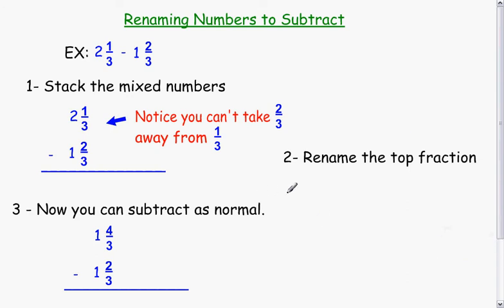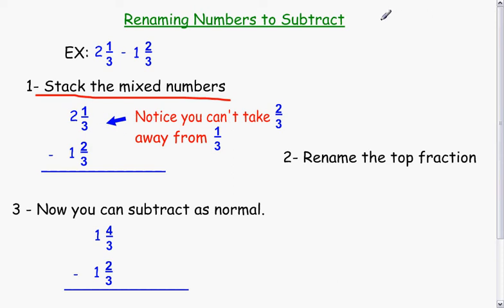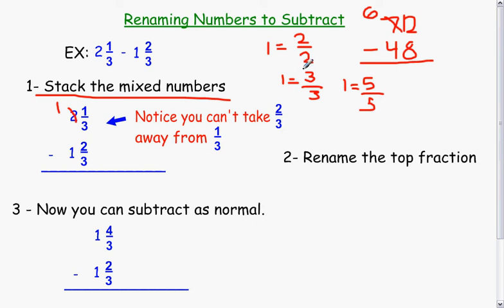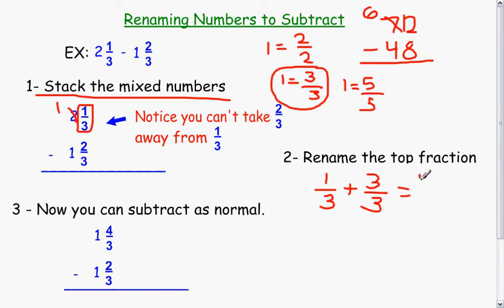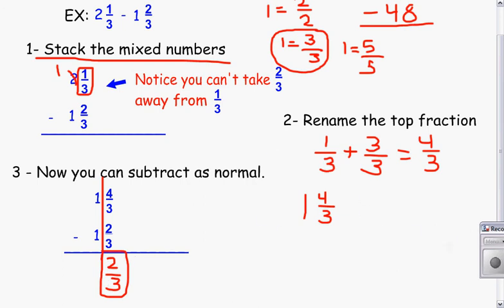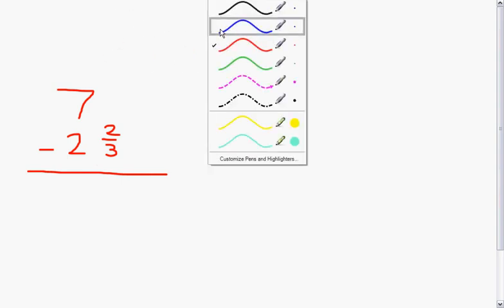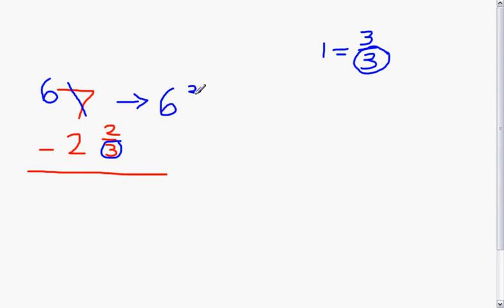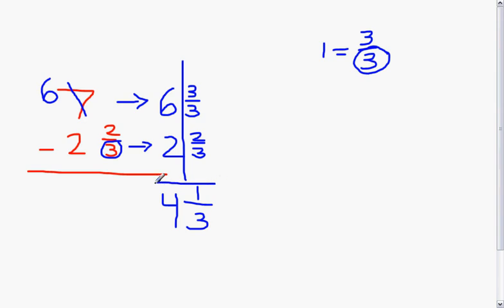Subtracting Mixed Numbers with Renaming